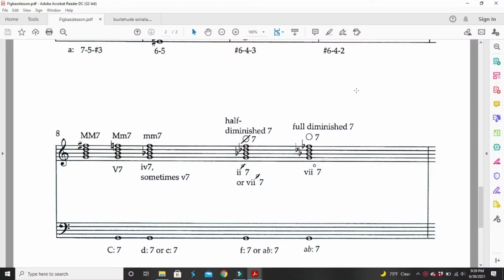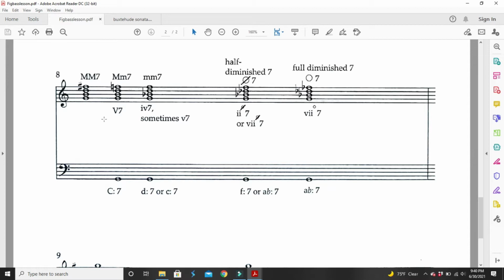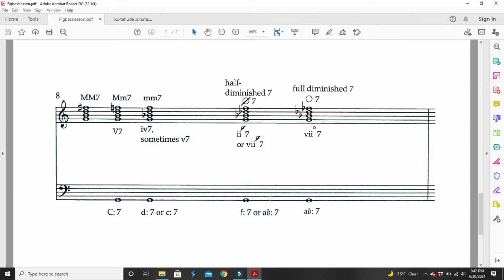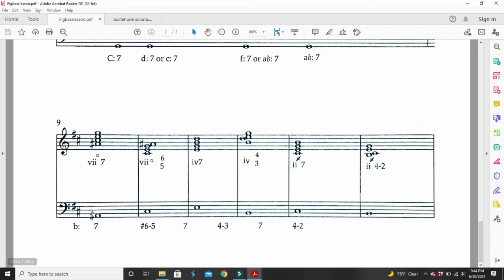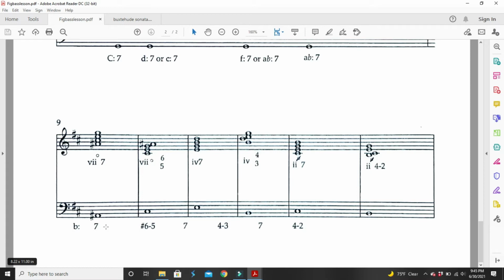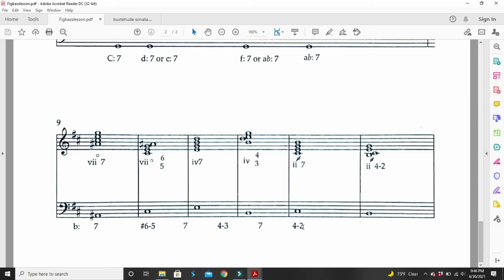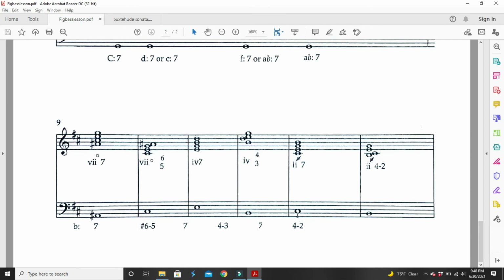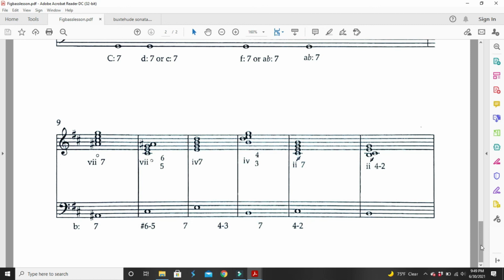Demystifying figured Bass - Part 3/3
In part 3 of this video series, I explain different types of 7th chords and their inversions. In addition, free pdf worksheets and Buxtehude score can be downloaded for practice in applying the concepts in this series.